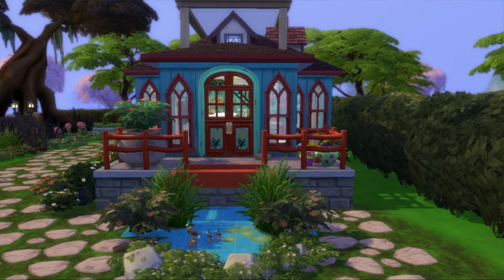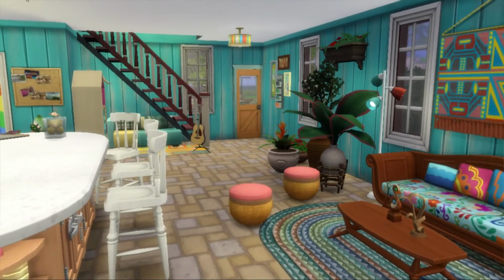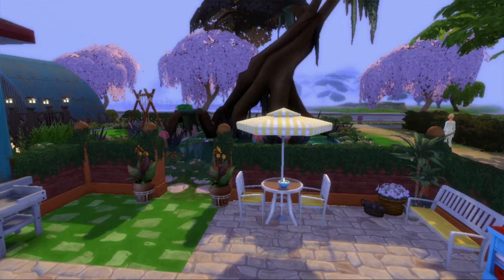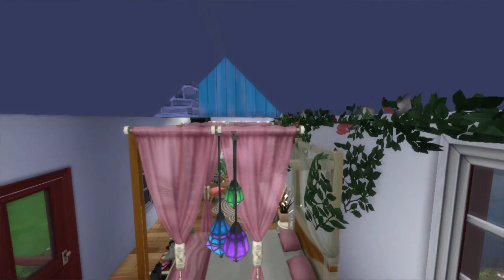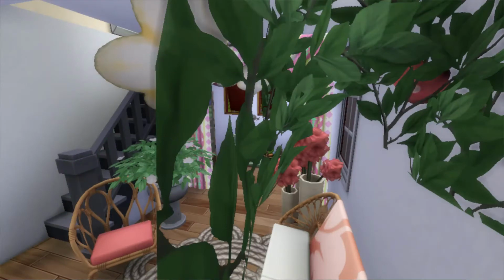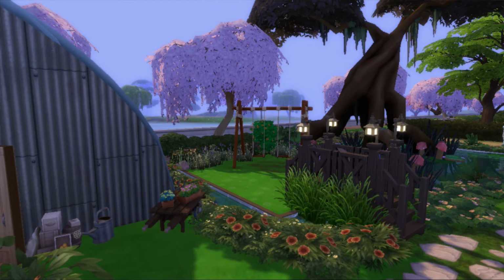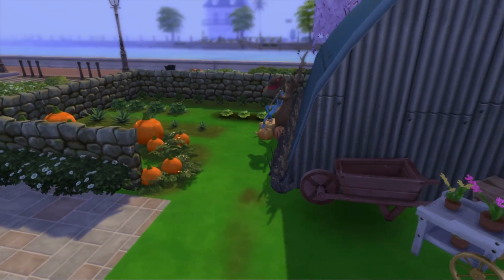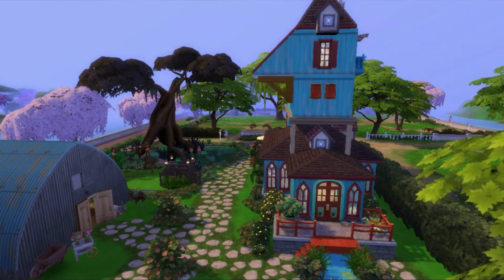THE SIMS 4 HOUSE TOUR-A WHIMSICAL BUILD 💫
This whimsical cottage belongs to an artist who is also a loner and has a love of cats. She has one cat called Luna who lives with her and shares this space. She is a Jenny of all trades,  dabbling in archaeology, woodwork, flower arranging, gardening but her main passion is painting. On the ground floor which is also the base of the original build, is an open floor plan which encompasses a large kitchen dining sitting area with a laundry room and half bath.
The back door leads to a small backyard where laundry can be hung, sun tanning, outdoor dining are possible. The upper floors houses a bedroom and bath and a small art studio.

Give me a holla anytime
EA ID SolieSims